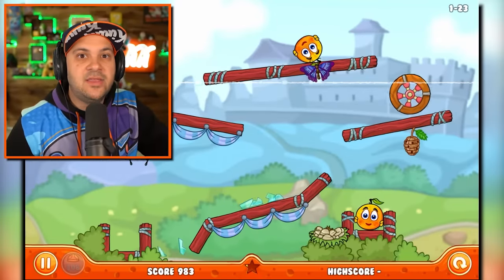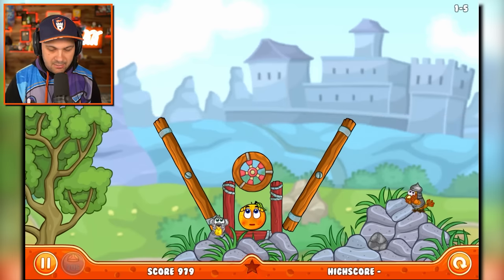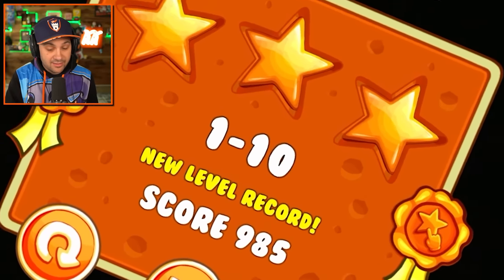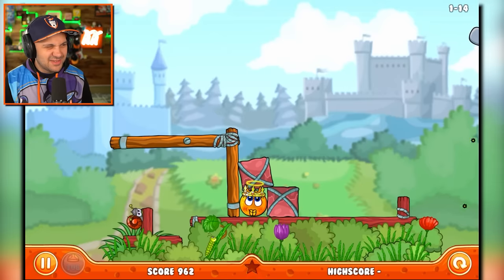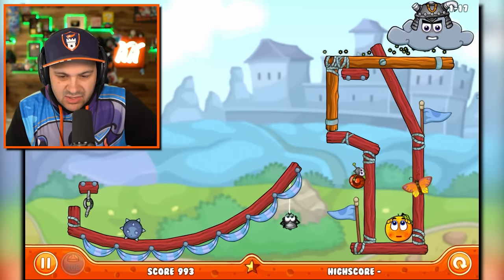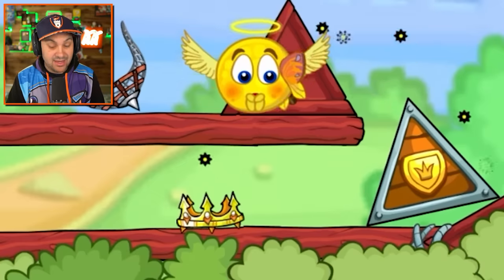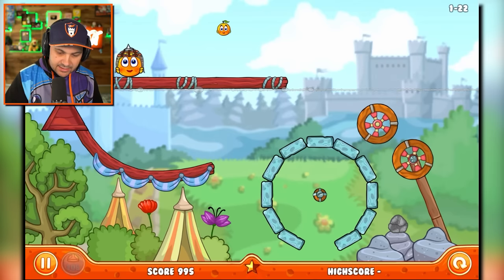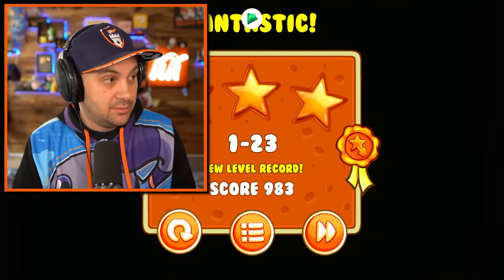Oranges vs. DANGEROUS SITUATIONS! | Cover Orange